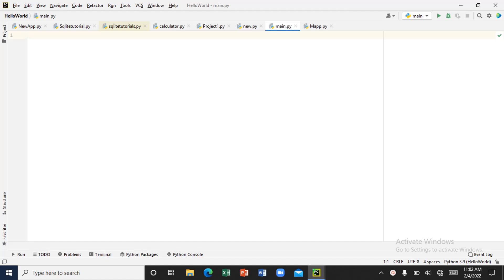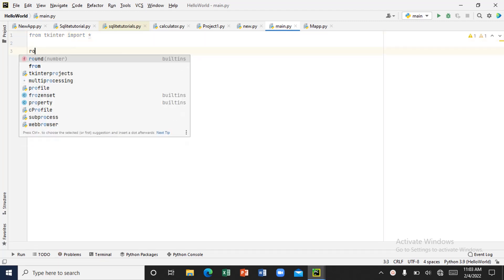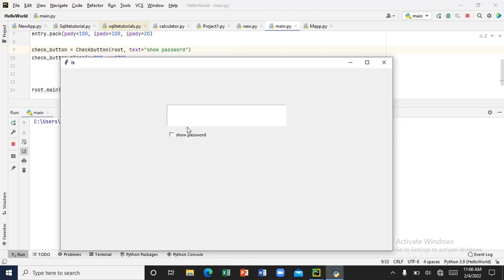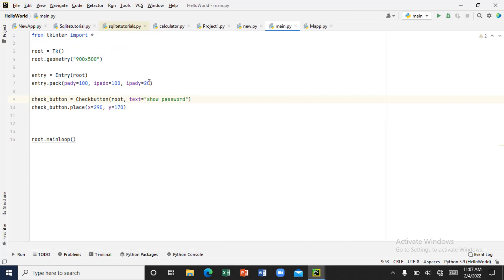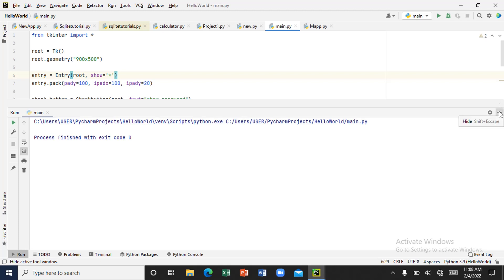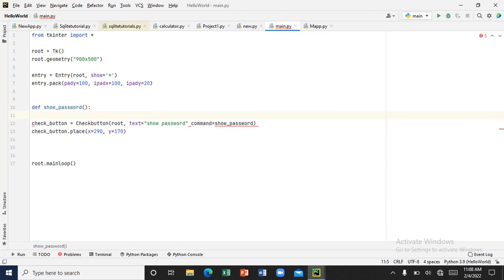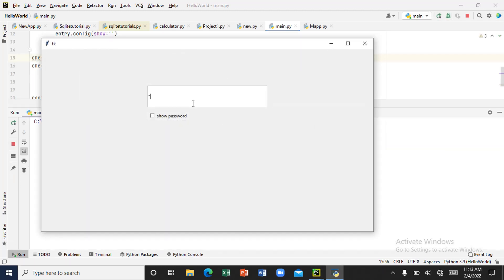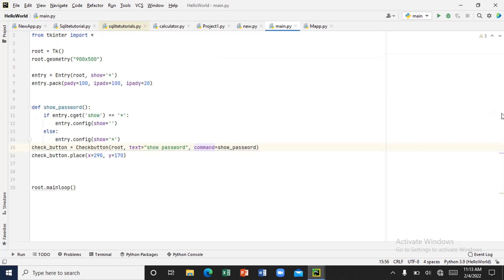How to Hide or Show Password in Python GUI Tkinter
In this tutorial, we will learn how to hide or show passwords in a Python GUI using the Tkinter library. We will create a simple entry widget and include a checkbox that allows the user to toggle the visibility of the password. The tutorial will cover the creation of the GUI, implementing the checkbox functionality, and obscuring the password with asterisks. By the end of this tutorial, you will have a basic understanding of how to hide or show passwords in Tkinter.

GET IN TOUCH: I’d love to hear from you, if you feel like chatting! Can’t wait to connect with you! 🥰